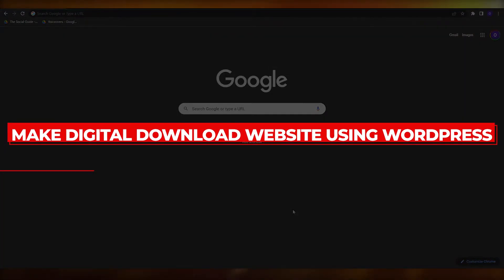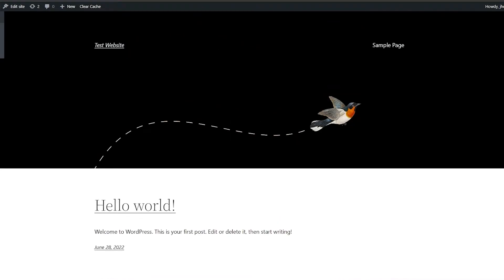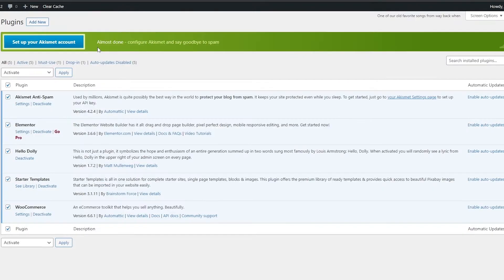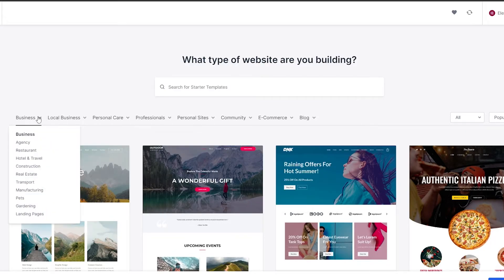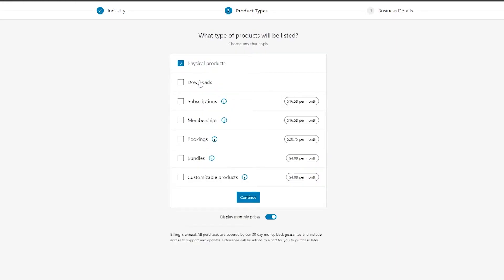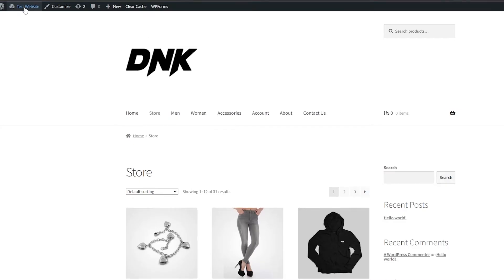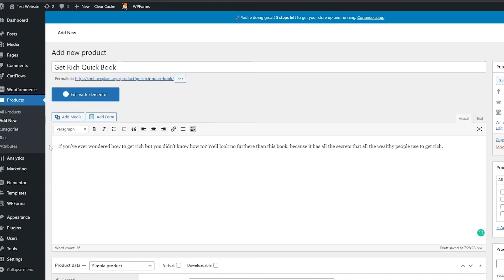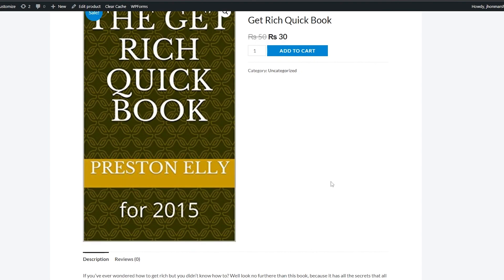How To Make A Digital Download Website Using Wordpress | 2025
In this video I show you How To Make A Digital Download Website Using Wordpress. This is super easy and learn to do it in just a few minutes by following this helpful tutorial.